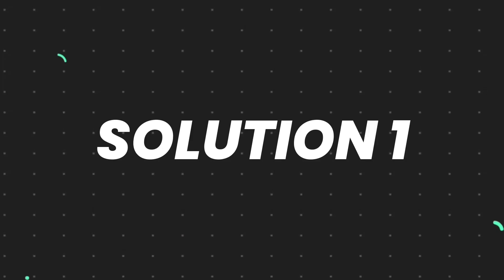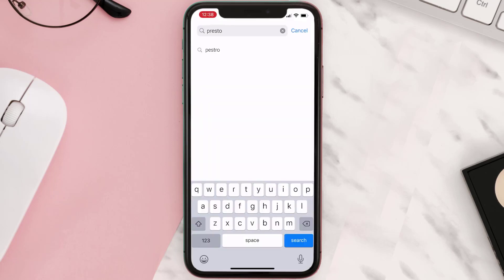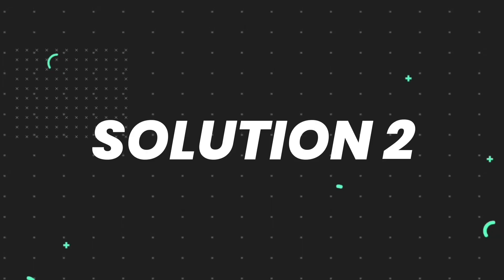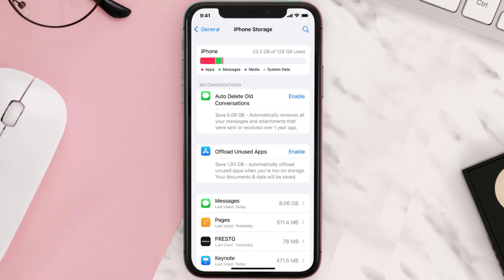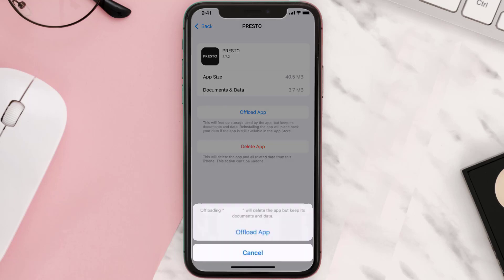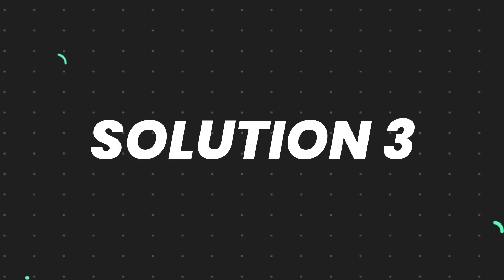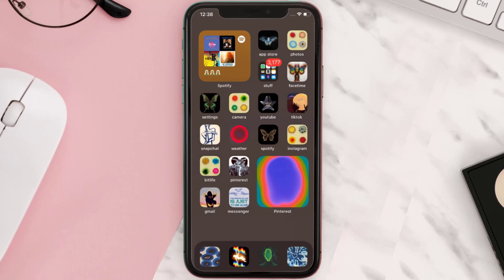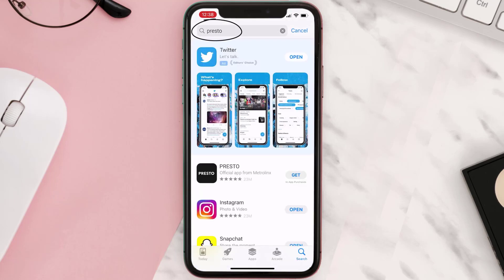PRESTO App Not Working: How to Fix PRESTO App Not Working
In this video, I'll show you How to Fix PRESTO App Not Working. This is the easiest and fastest way to Fix PRESTO App Not Working. Make sure you watch until the end of this video to find out How to Fix PRESTO App Not Working on Android and iPhone. These methods work on Android as well as iOS 11, iOS 12, iOS 13 and iOS 15. Hope you enjoy!

Video Parts:
00:00 Intro: How to Fix PRESTO App Not Working
00:07 1.Solution: Update PRESTO App
00:27 2.Solution: Clear PRESTO App cache files
00:57 3.Solution: Delete and Reinstall PRESTO App
01:19 Outro: Ending

Topics Covered:
Bytes Media
how to
how to fix
presto app not working
presto app not working reddit
presto website not working
presto app not loading funds
presto login
nfc error presto
presto card
presto website maintenance
presto twitter
presto app not loading
why is my presto app not working
presto not working
presto site not working
presto app not updating
presto app not working today
how to use presto app
how to load funds on presto app
how to pay with presto app